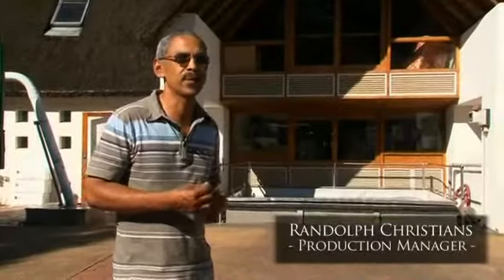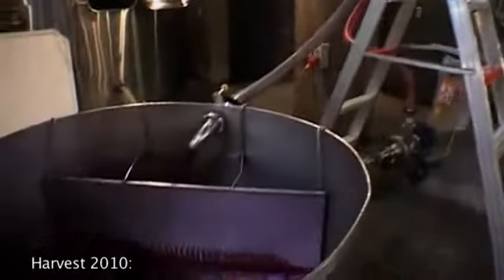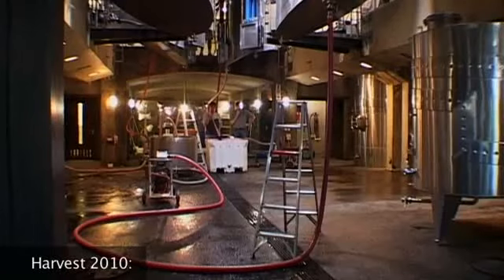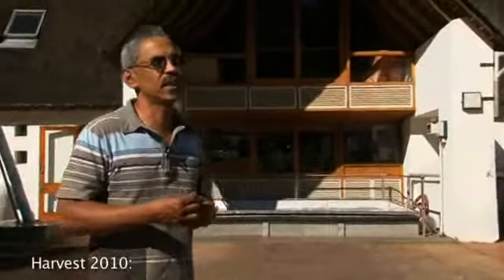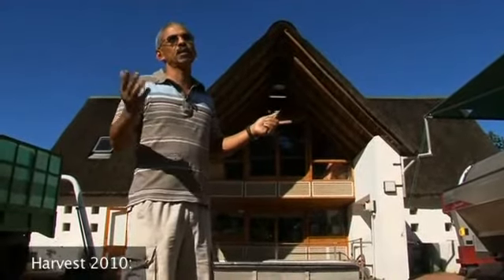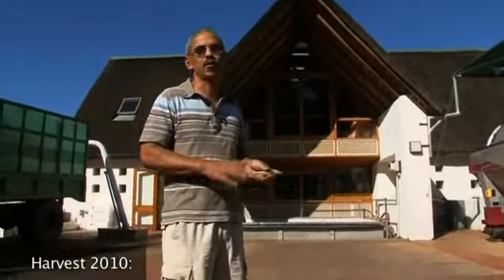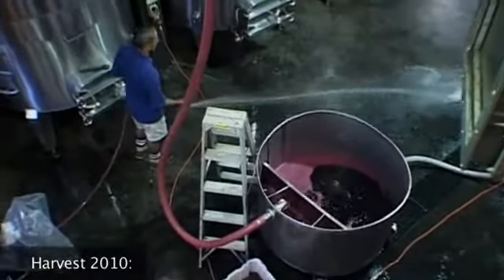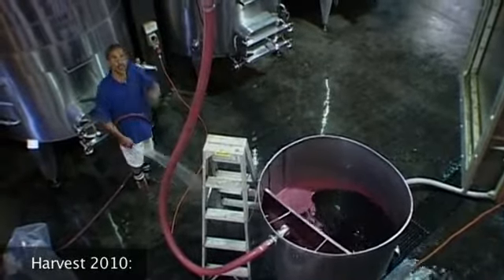Rustenberg 2010 - The Pumpover Challenge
Production Manager Randolph Christians talks to us about the 2010 pumpover schedule and how what happens to the yeast, grapes and juice during the different phases of fermentation.